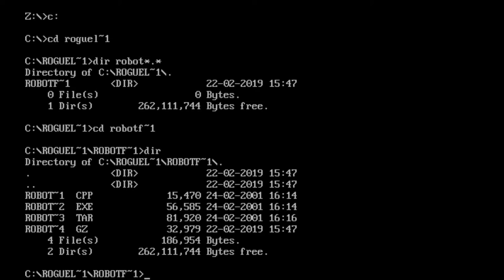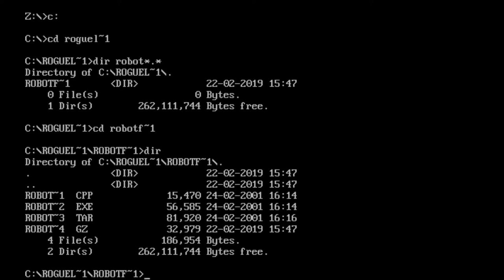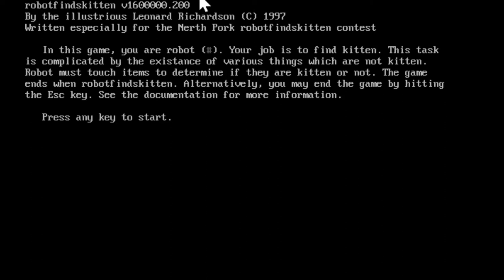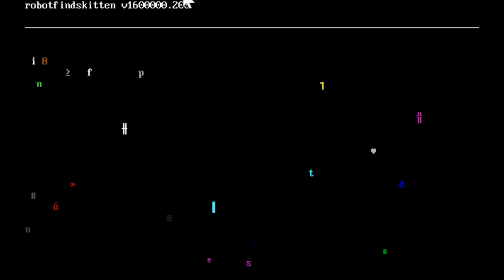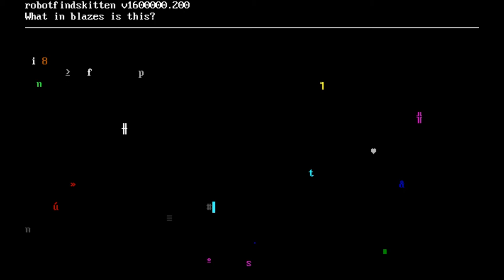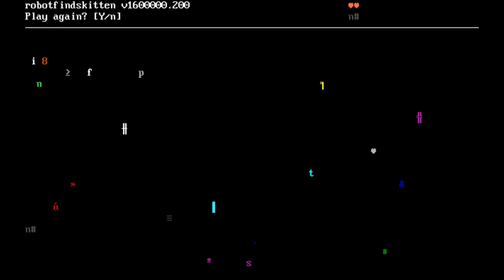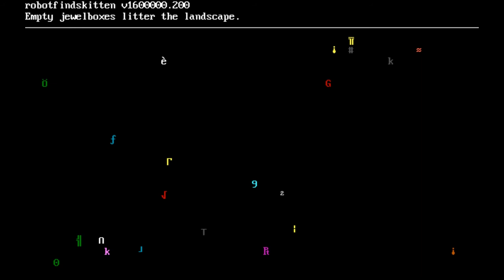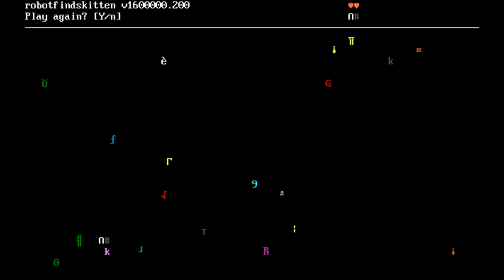Let's Play robotfindskitten!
A couple playthroughs of Leon Richardson's 1997 zen roguelike, robotfindskitten!